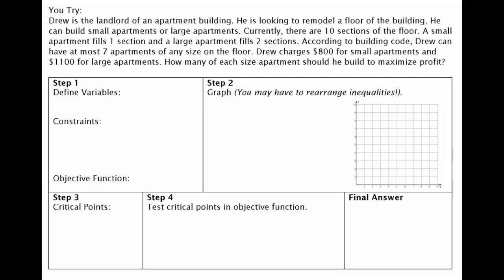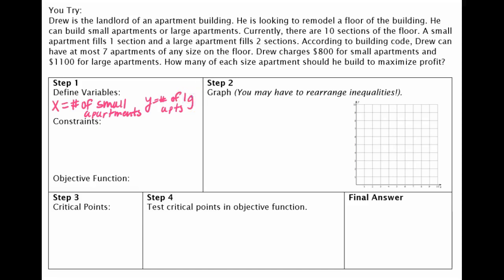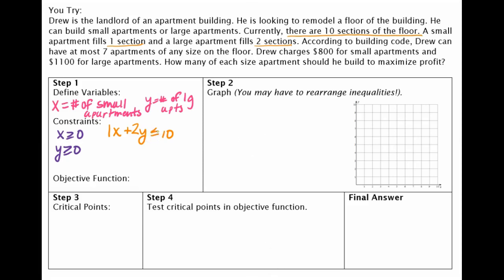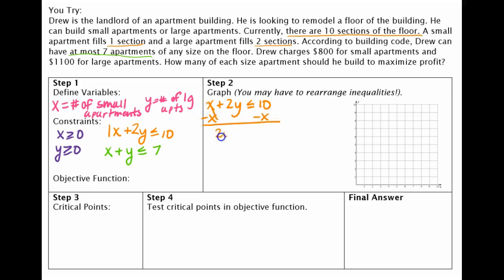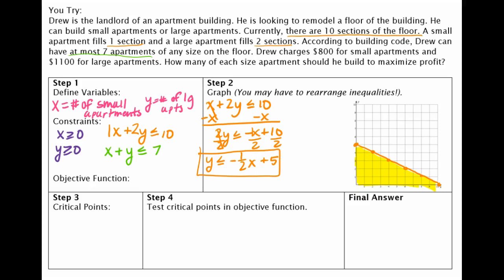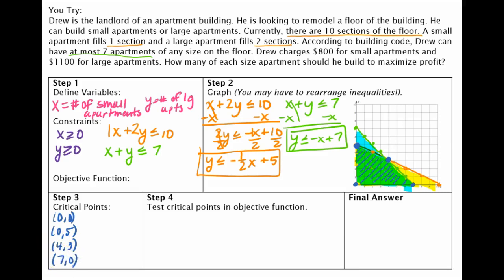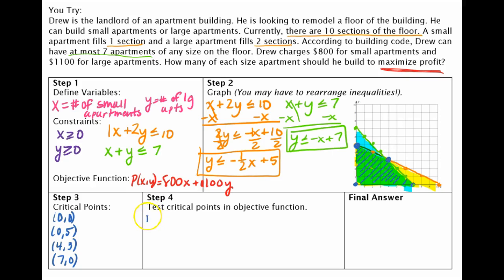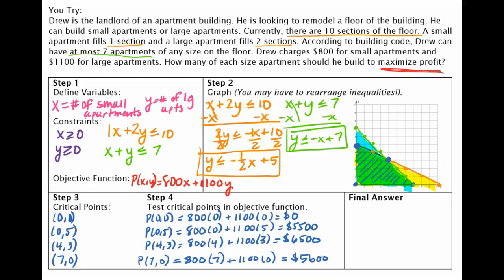6 8 You Try #1